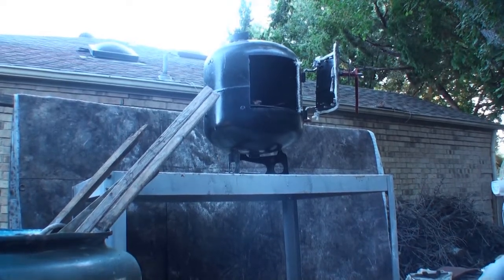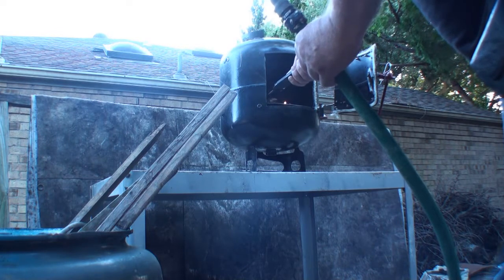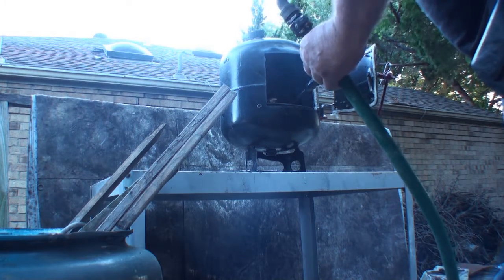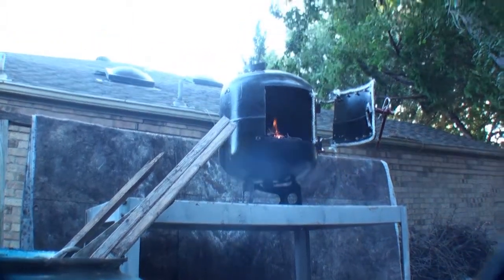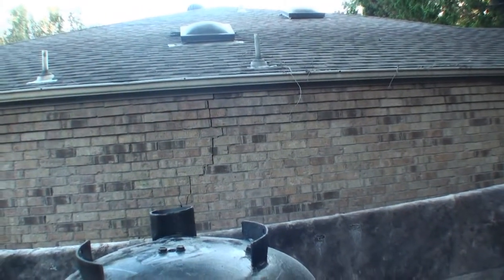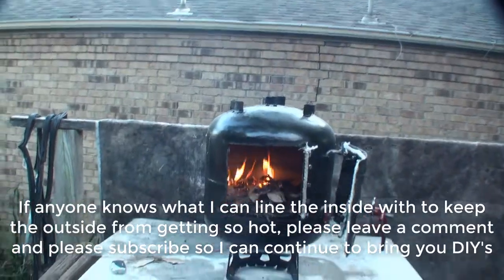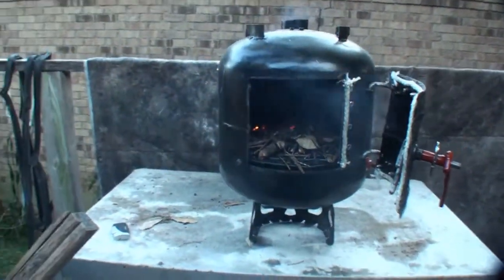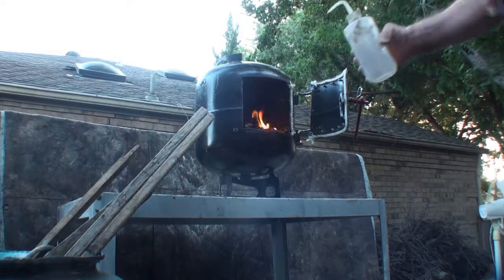Propane tank to RV wood burning heater successful first test